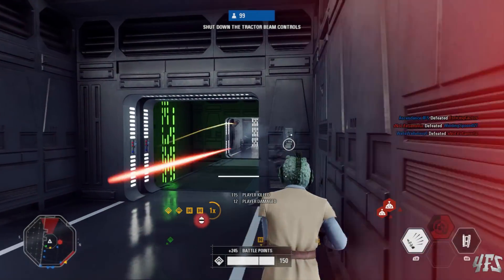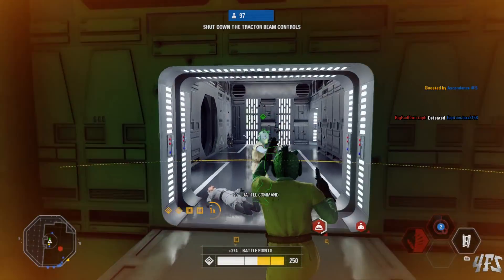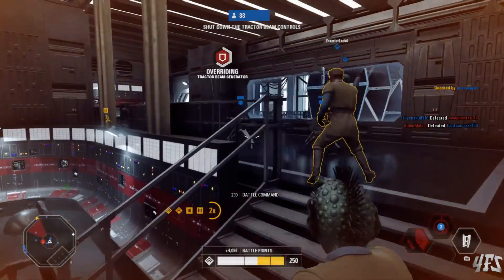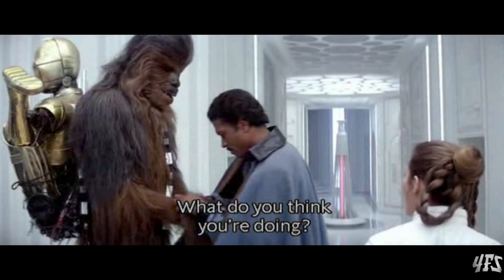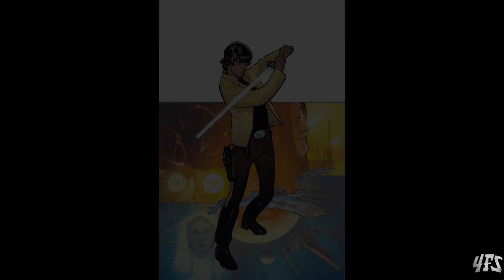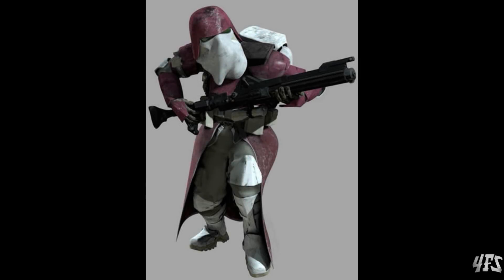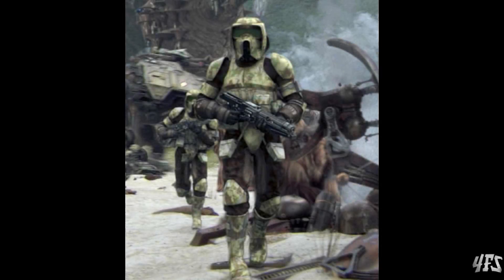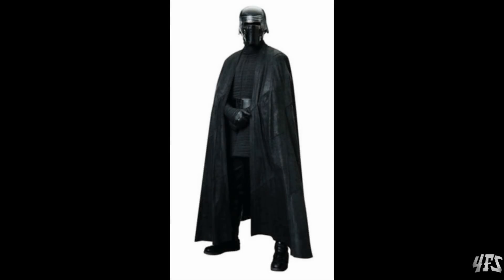Battlefront 2: Community Customisation (Likely skin speculation)